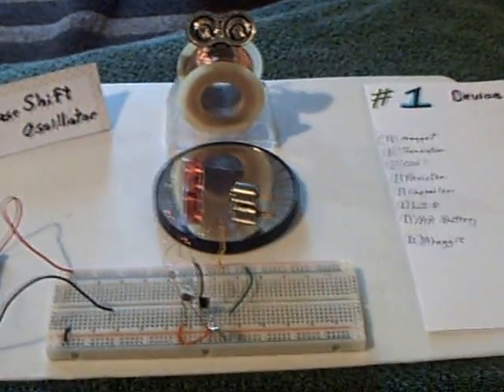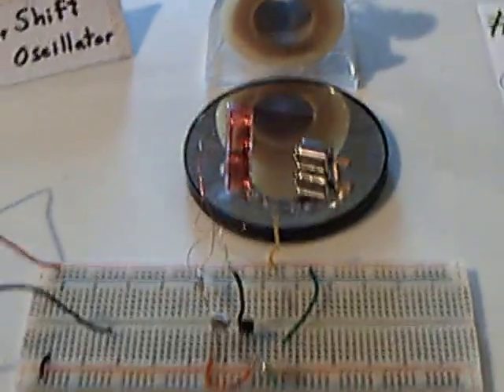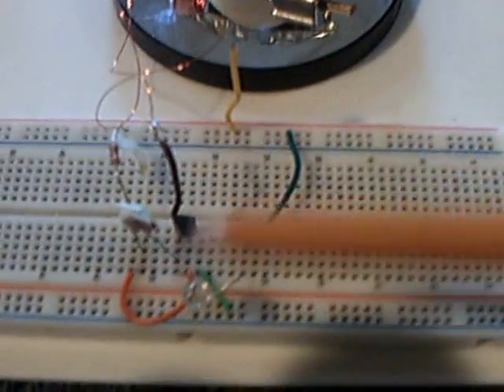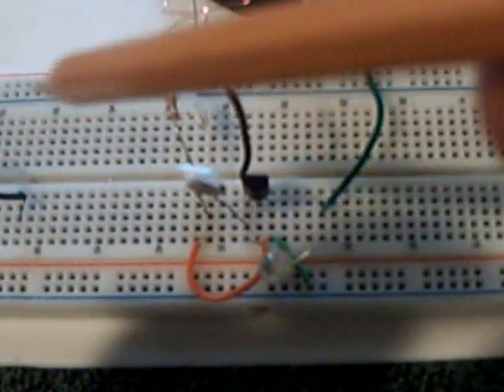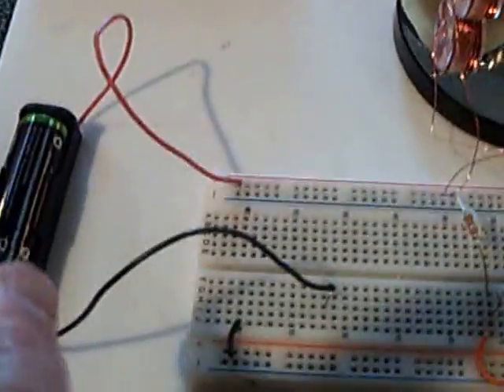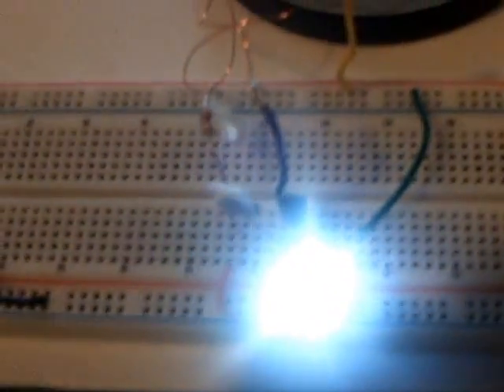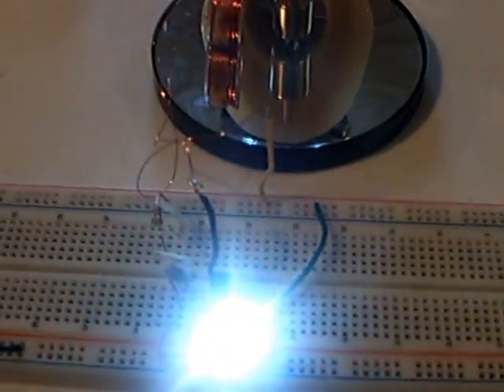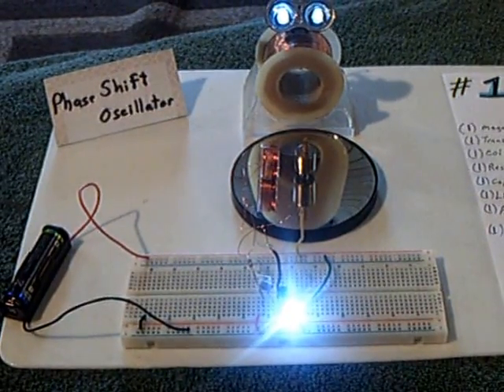#1 Device ----- Phase Shift Oscillator Hybrid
This is a simple LED oscillator light and a magnet 'top' spinner.  The base circuit is a chopped down version of a 'phase shift oscillator'.  I was inspired by Bakupcpu's video of his LED light circuit that uses this oscillator.  There is only one of each component part in my setup so I called this my" #1 Device".